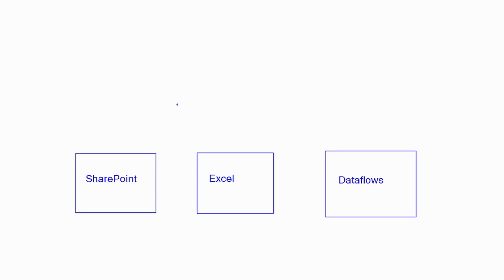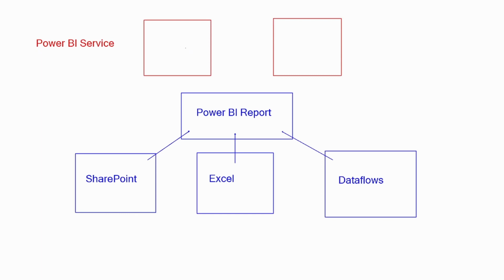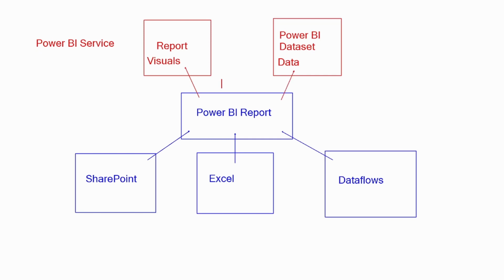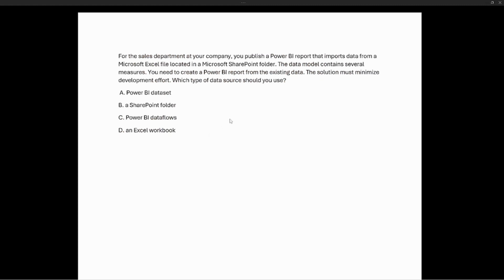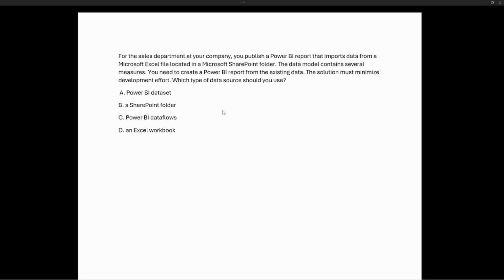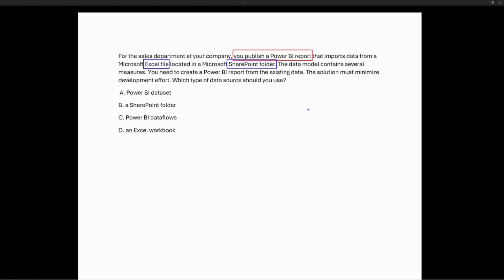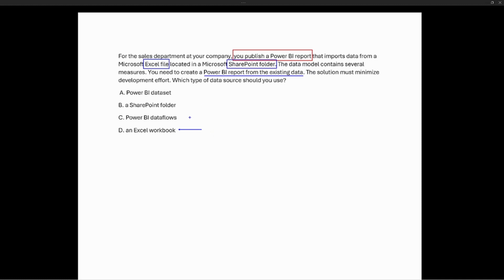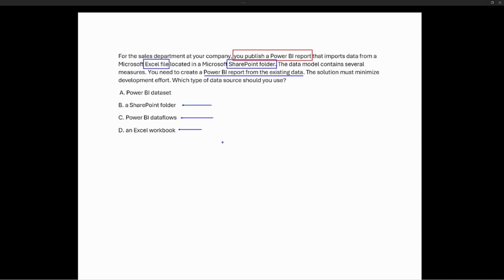PL 300 Test Prep - Power BI and Existing Data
In this video we discuss how to minimize effort when building a power bi report from existing data from a Power BI report that has already been published.